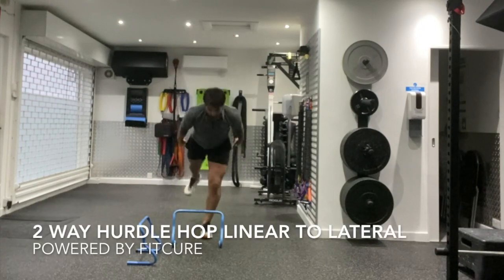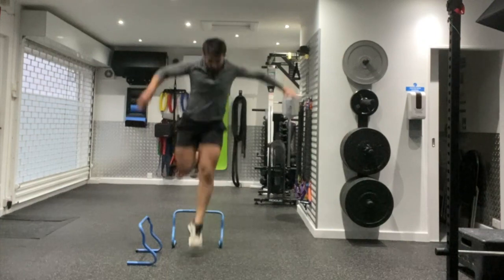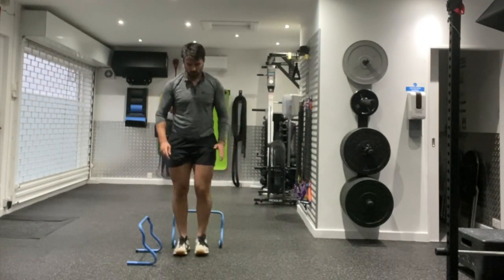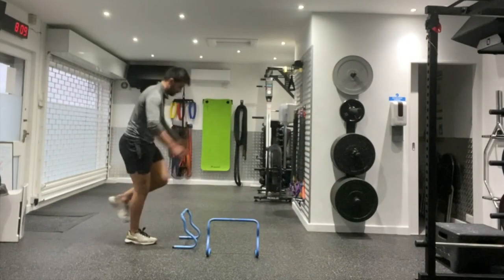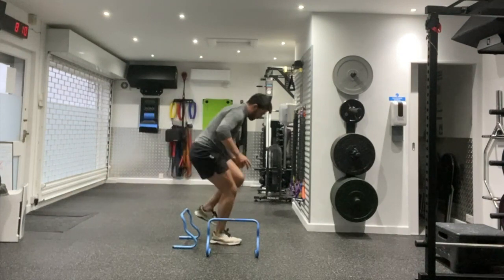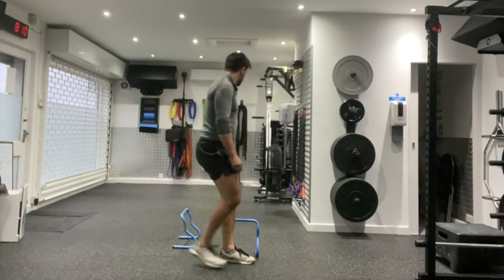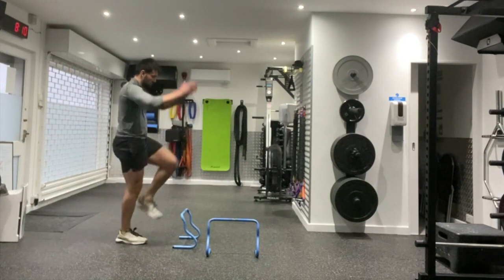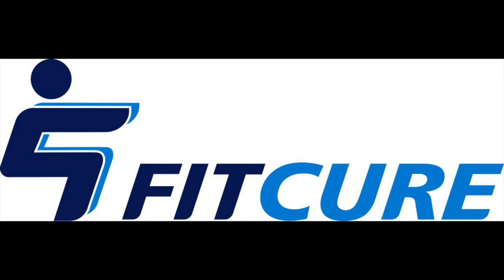Two Way Hurdle Hop Linear To Lateral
This video is about Two Way Hurdle Hop Linear To Lateral